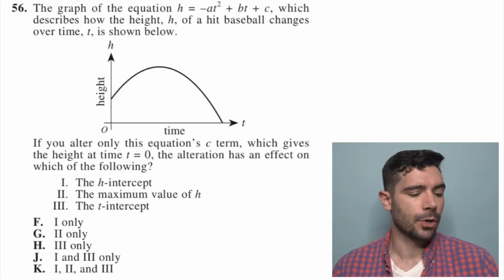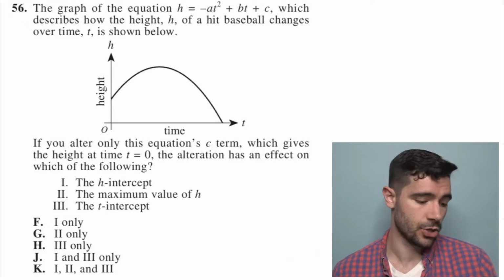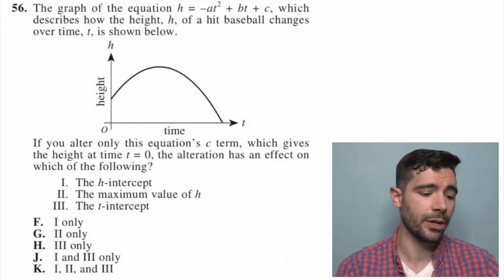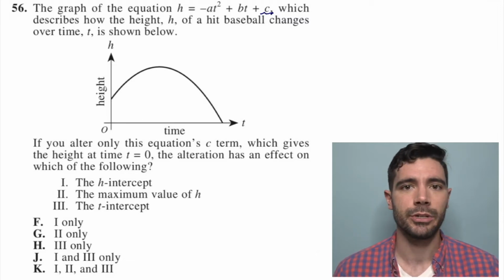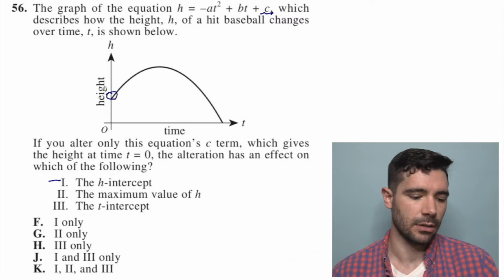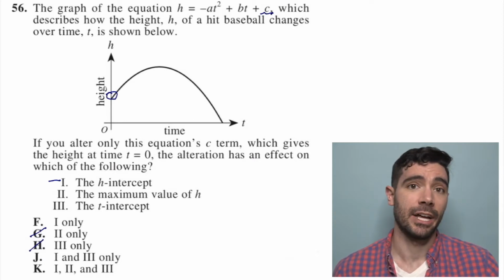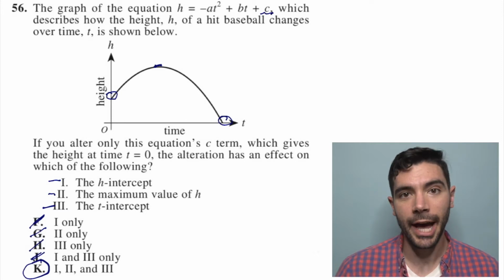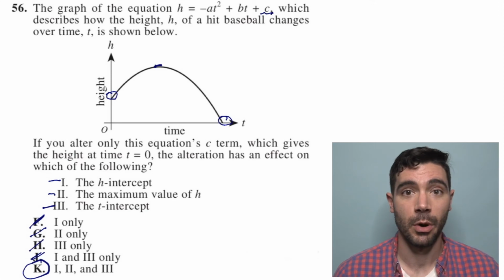12-19-18 ACT Math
Today's video is an explanation of number 56 from the Math section of ACT 59F. This problem involves keeping your cool, going step-by-step, and crossing off answer choices.